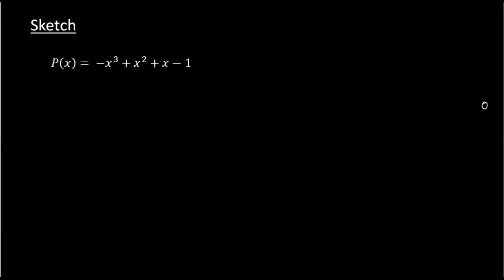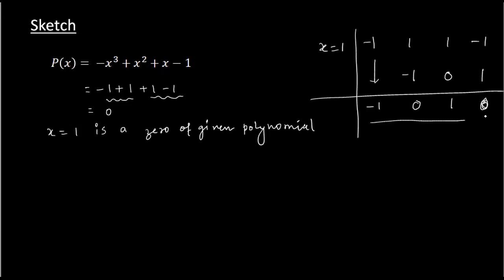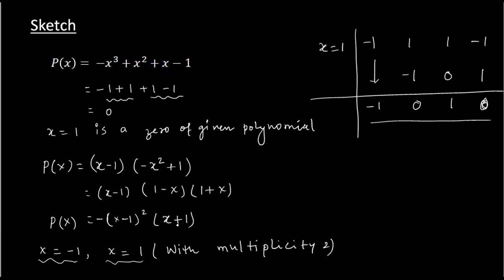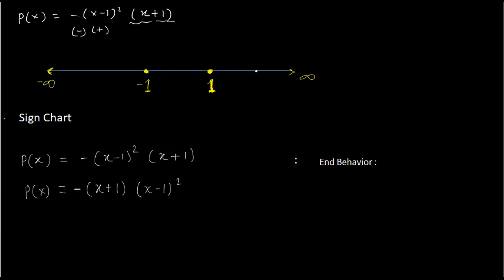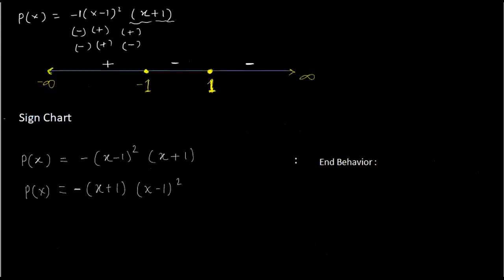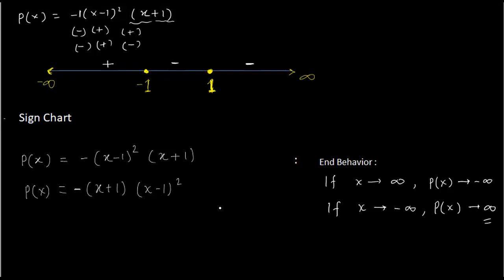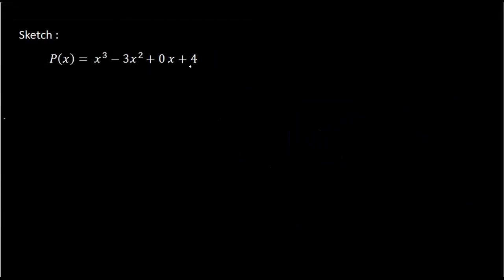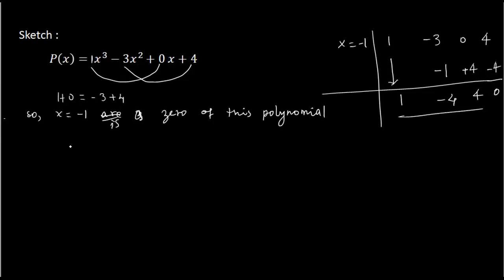Graphing a cubic polynomial ( without using calculus)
In this Video I have explain that how to sketch a cubic polynomial without using calculus. first of all we find zero of a cubic polynomial by using synthetic division. then we find y- intercept by putting x= 0 in the given polynomial . after find zero of polynomial and y- intercept of the polynomial we divide the number line in interval and find sign chart .
after sign chart we find end behavior of our polynomial .
after finding end behavior we can sketch the given cubic polynomial.
Learn How to find zeroes of a cubic polynomial